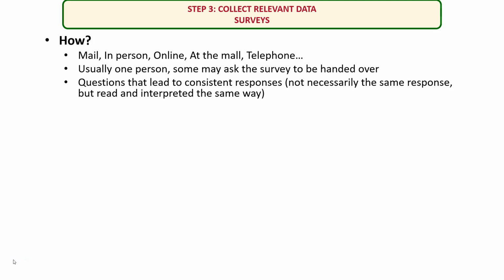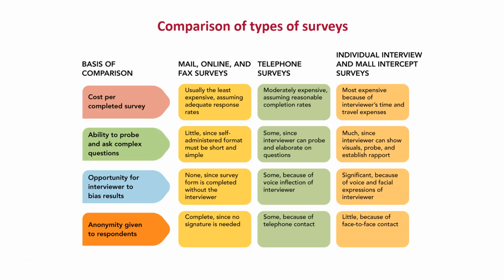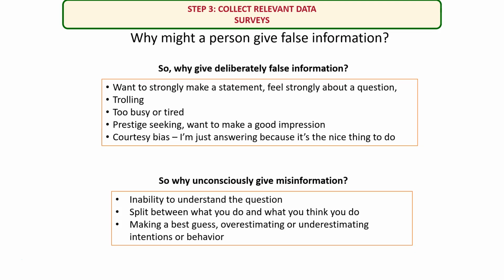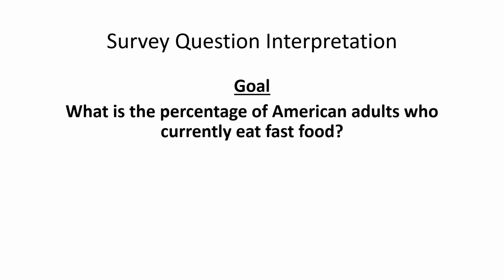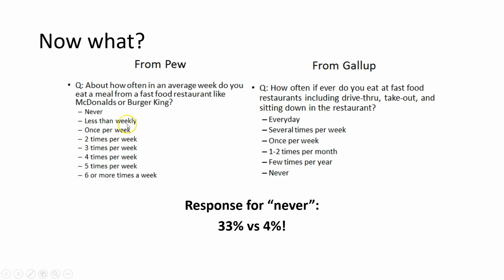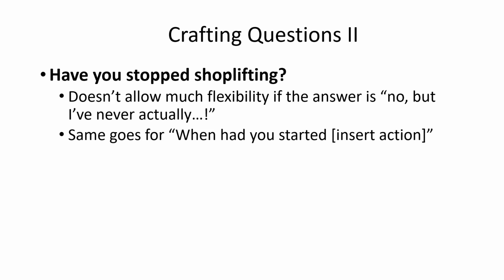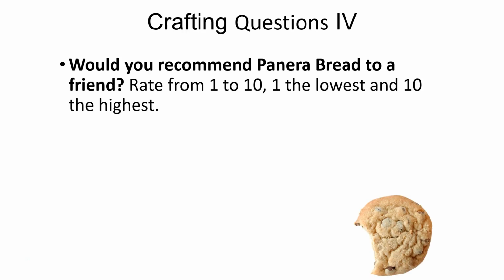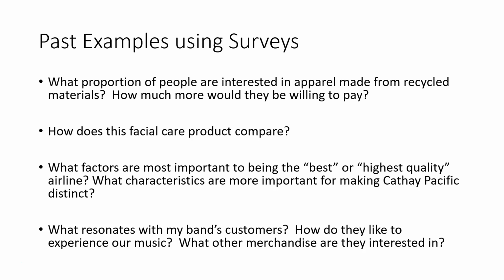H6 Surveys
Asking customers for more close ended answers to get lots of information we can quantify

0:00 Surveys - what are they & so what?
3:58 Survey How-to
5:50 Highlighting Online Surveys
10:25 Why might you get false info?
12:19 Types of Questions
13:48 Crafting Survey Questions ft fast food, cookies, & more!
End: 28:01